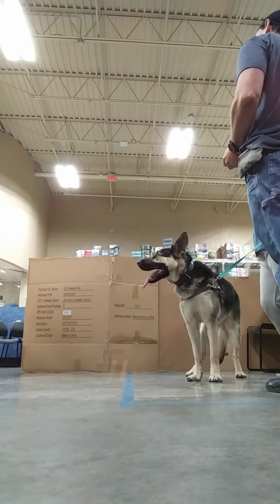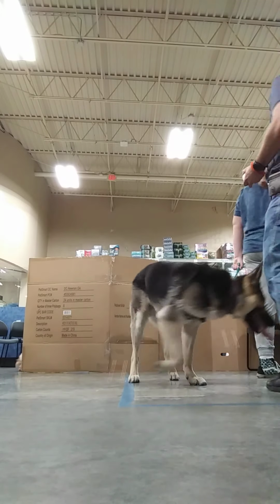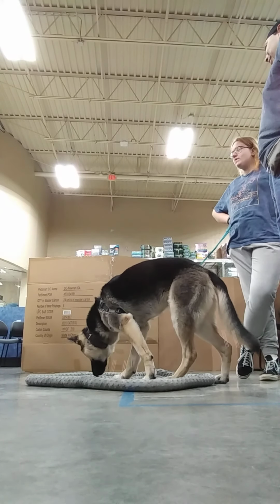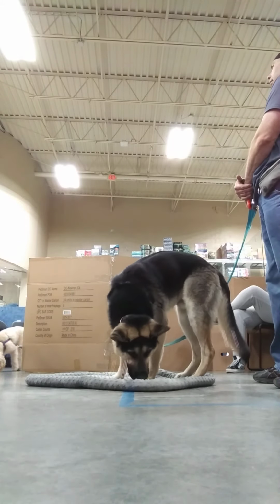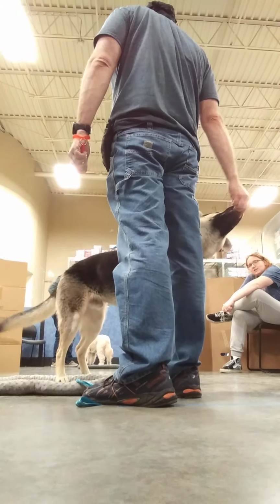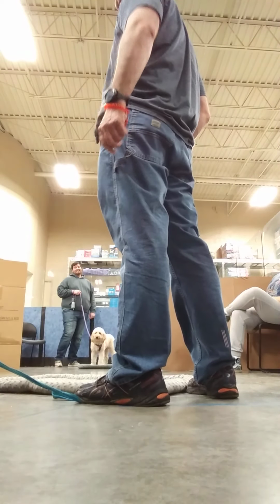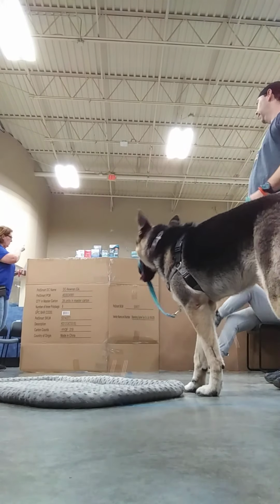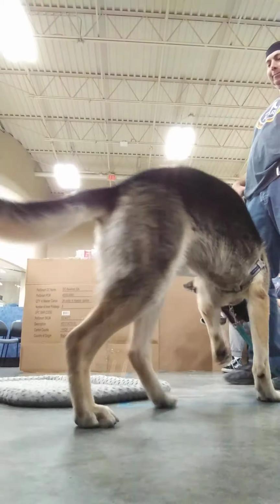Brain Games with Buddy. Last lesson and 🎓 graduation. 4.30.22 Special guest, Victoria Lewis, part 1.